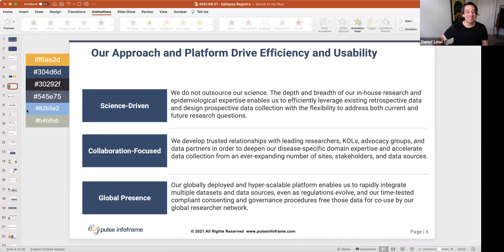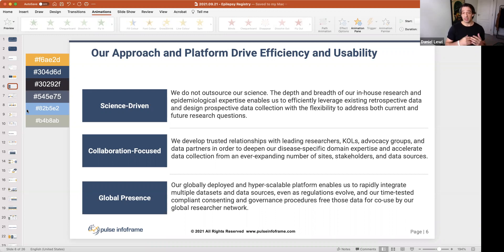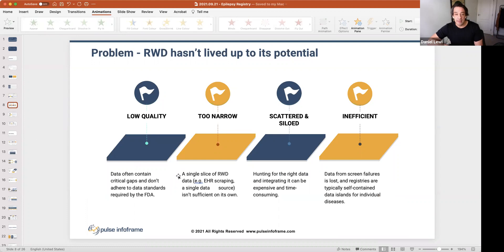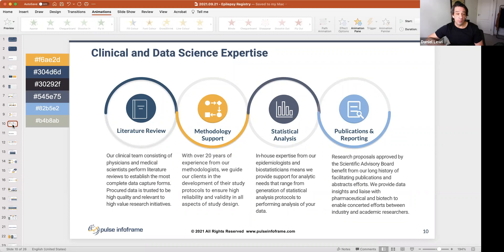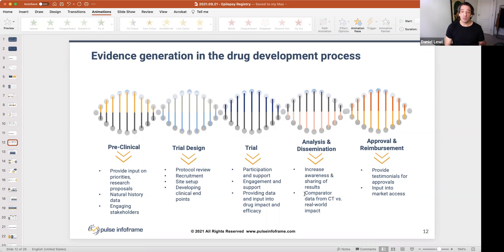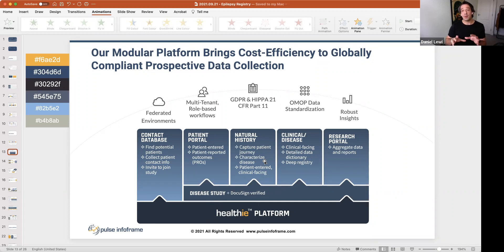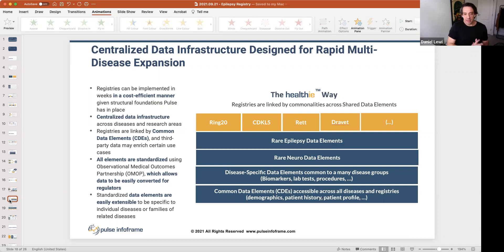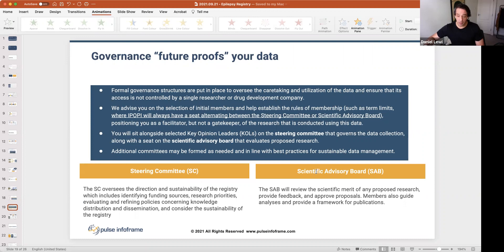Rare Disease Patient Registries - Pulse Infoframe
An overview by Daniel Lewi from Pulse Infoframe of a modular patient registry platform.